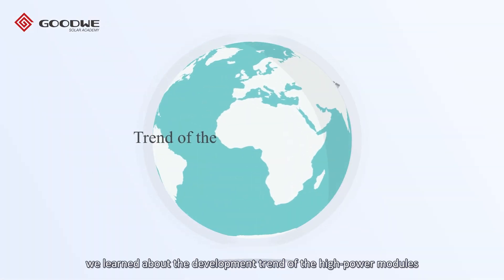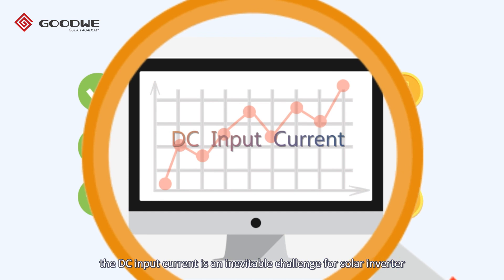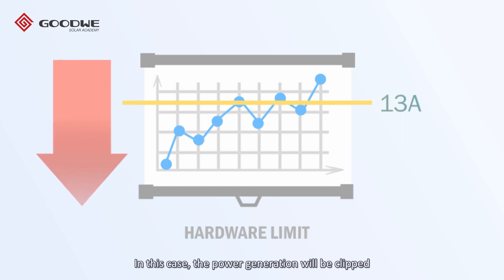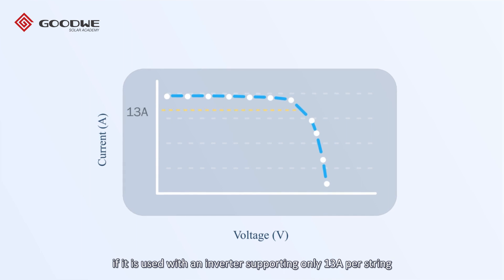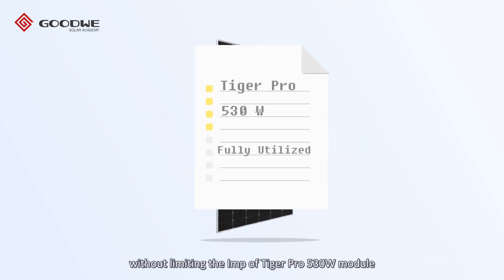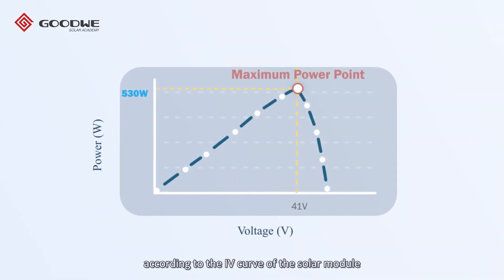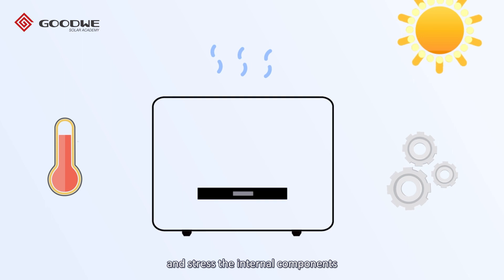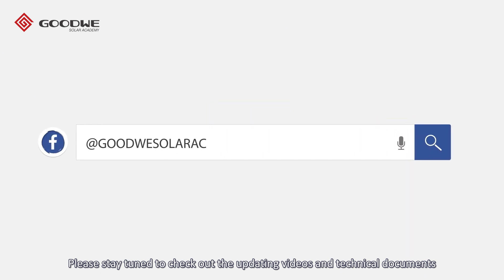Importance of High DC input Current Capability of Solar Inverter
High-power modules are becoming more and more popular around the world. Watch the short video and learn why  High DC input Current Capability is of significant importance in the high-power modules era.